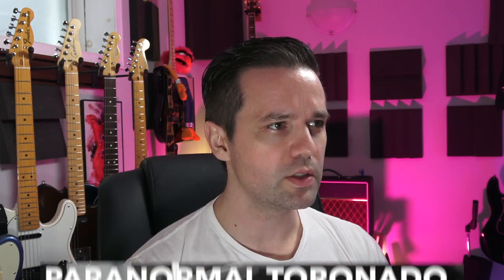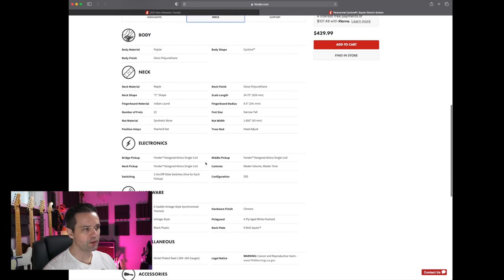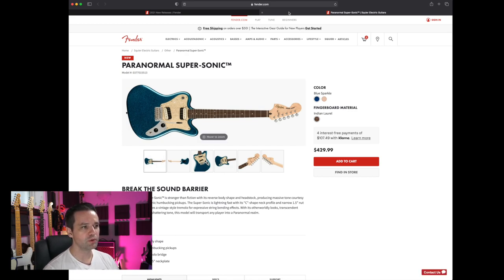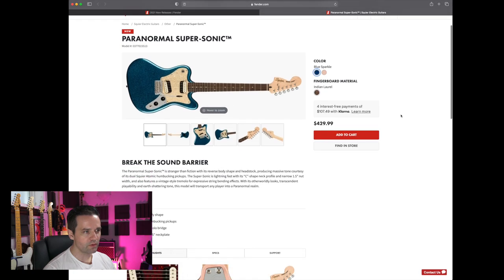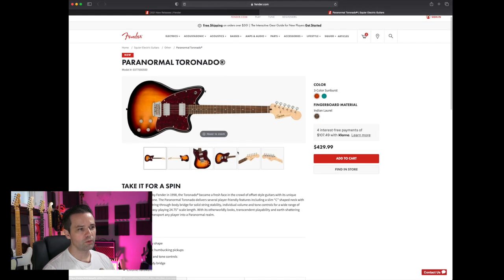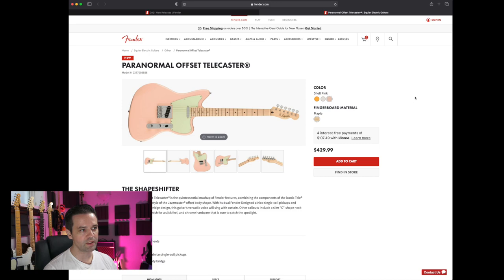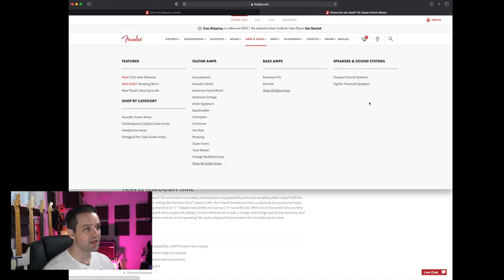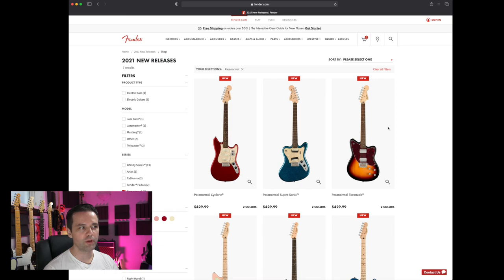Which One Would You Pick? - the Squier Paranormal Series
Squier Paranormal Series
Timestamps:
0:00 - Hey
0:05 - Who You Gonna Call?
0:55 - Paranormal CYCLONE
2:38 - Paranormal SUPER-SONIC
4:09 - Paranormal TORONADO
6:18 - Paranormal OFFSET TELECASTER
8:11 - Paranormal BARITONE CABRONITA TELECASTER
9:35 - Paranormal CABRONITA TELECASTER
10:50 - Paranormal JAZZ BASS '54

📷 Camera: Sony AX53
🎤 Microphone: Shure VP83
💡 Lighting: Neewer
►►►Tools I use:
► Copper Foil Tape:
►Feeler Gauges: OEMTOOLS 25025 26 Blade Master Feeler Gauge